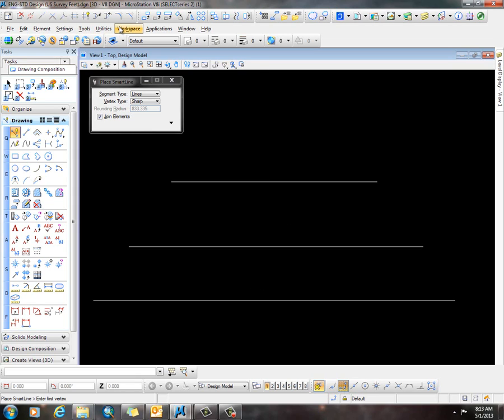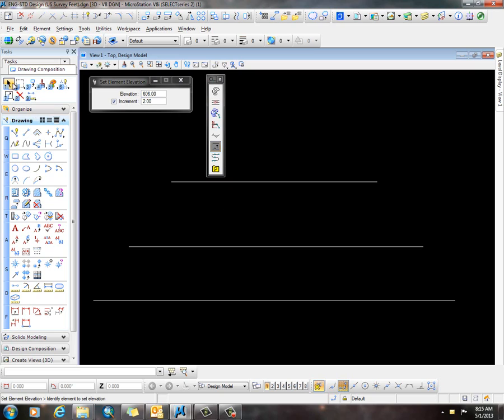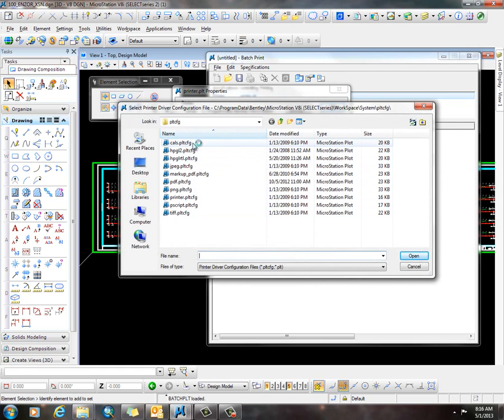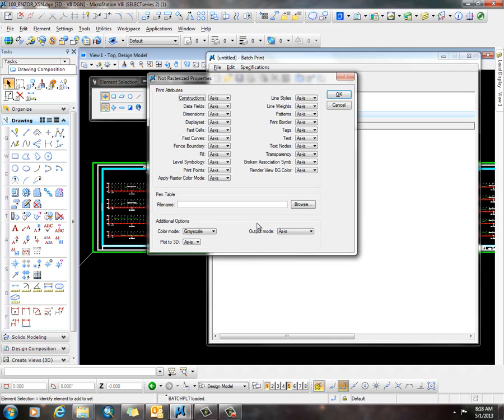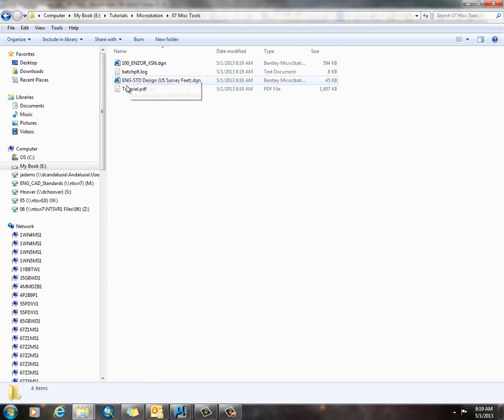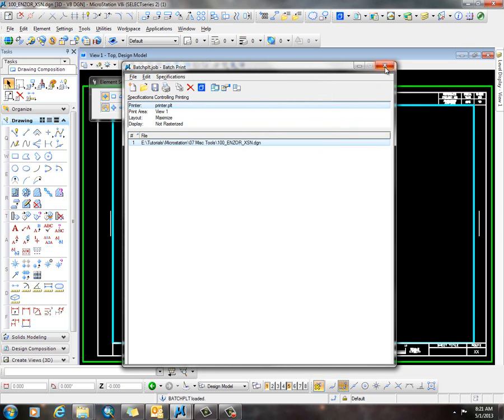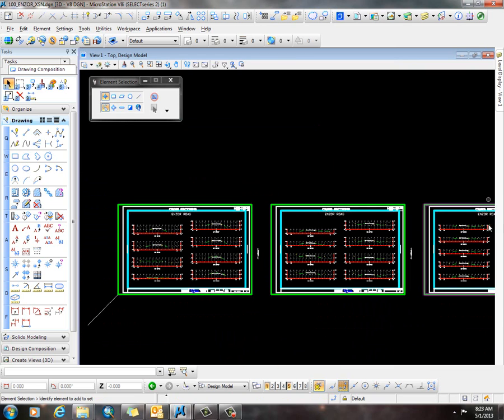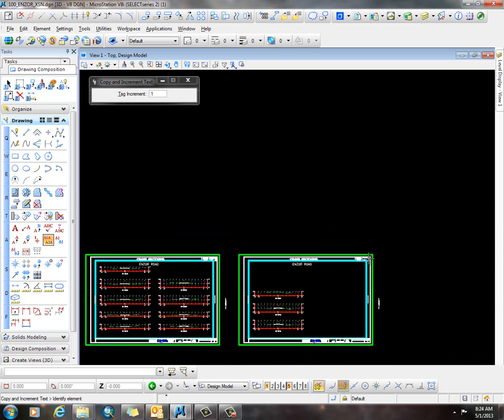Miscellaneous Items - Microstation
Created by Joe Adams